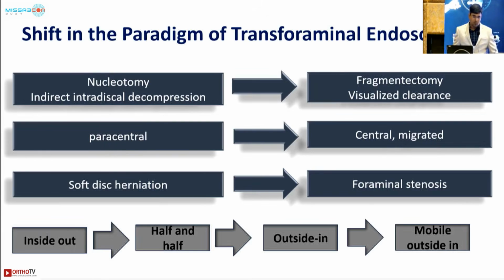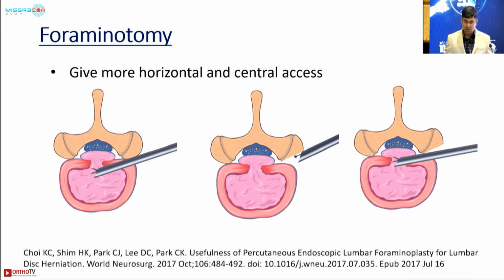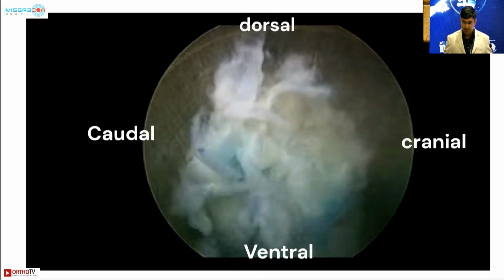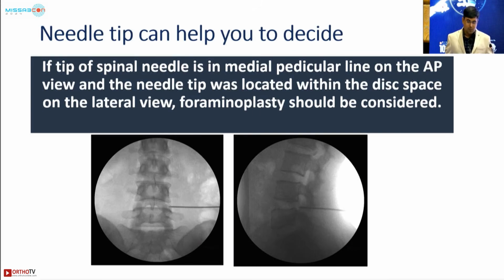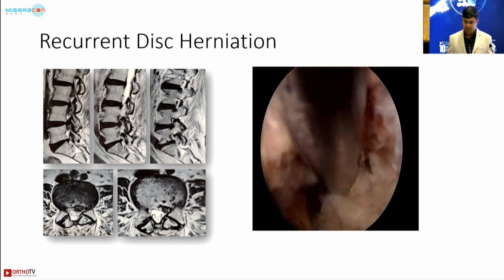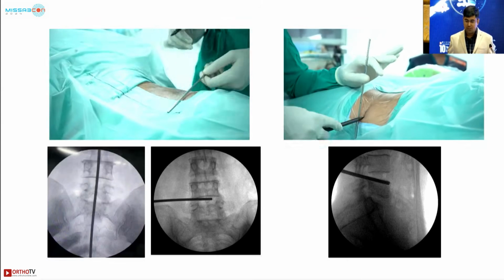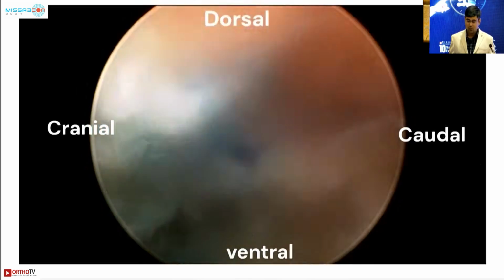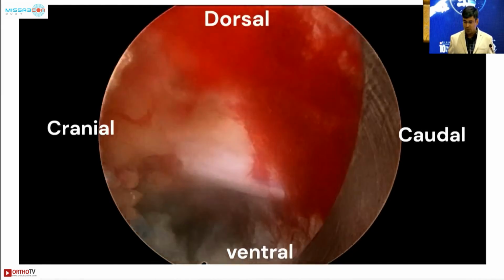MISSABCON 2024: Foraminotomy, the Widening Approach to the Spinal Canal - Dr. Swapnil Hajare